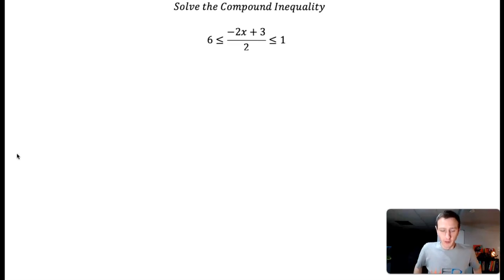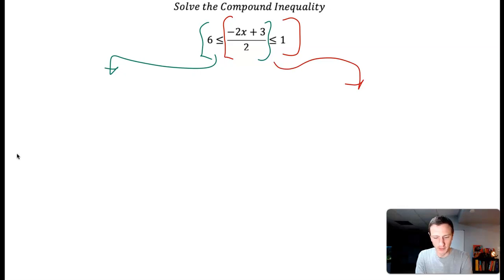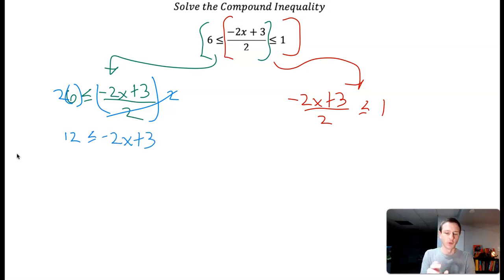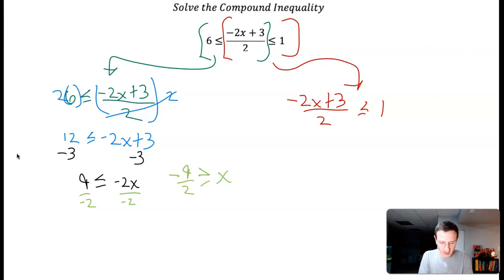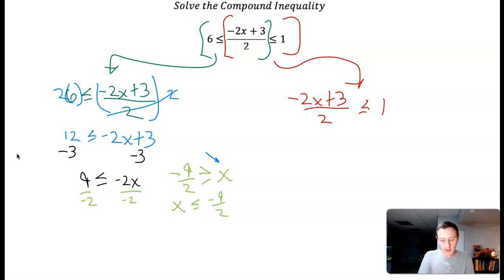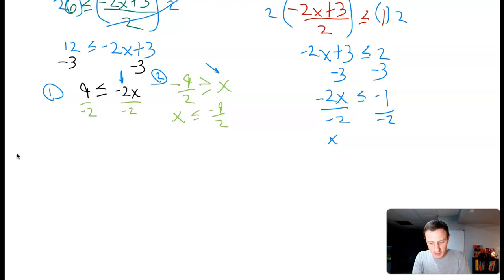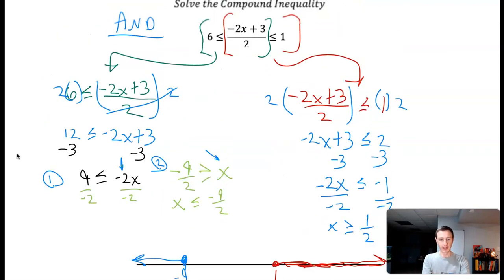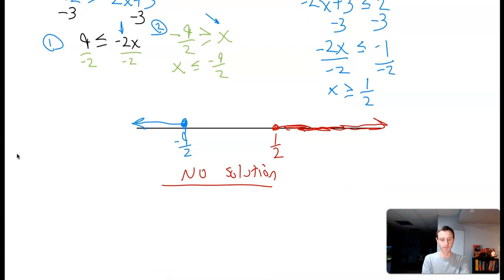Compound Inequality 6 less than or equal to (-2x+3)/2 less than or equal to 1